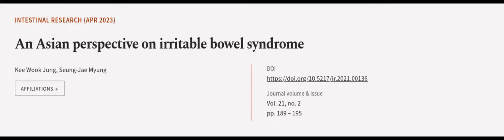An Asian perspective on irritable bowel syndrome | RTCL.TV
### Keywords ###

### Article Attribution ###
Title: An Asian perspective on irritable bowel syndrome
Authors: Kee Wook Jung ,and Seung-Jae Myung
Publisher: Korean Association for the Study of Intestinal Diseases
DOI: 10.5217/ir.2021.00136

### Video Timestamps ###
0:00:00 - Summary
0:01:00 - Title
0:01:05 - Outro
0:01:09 - End